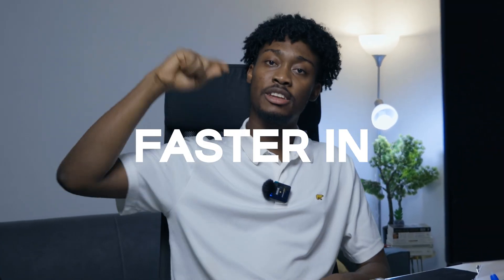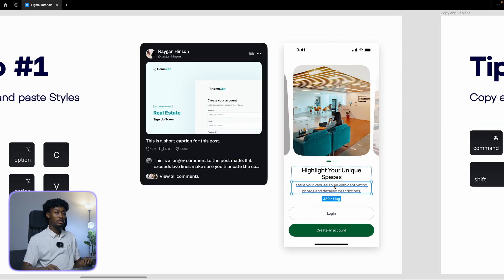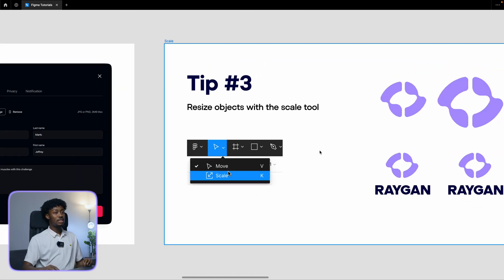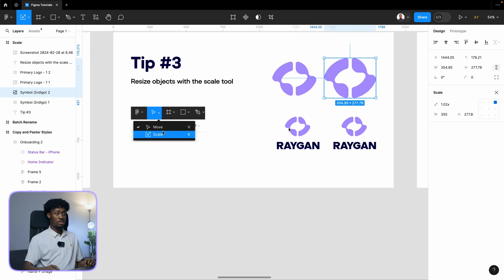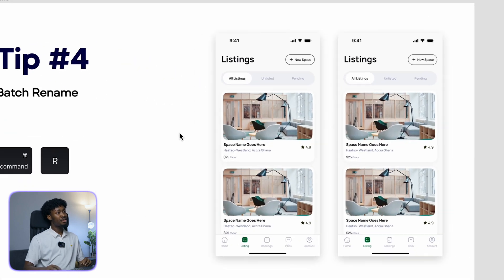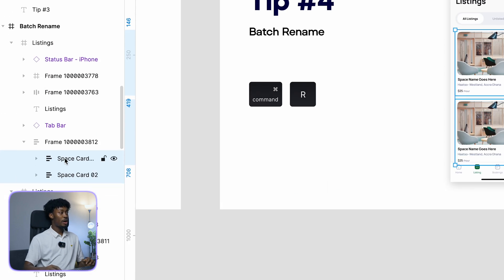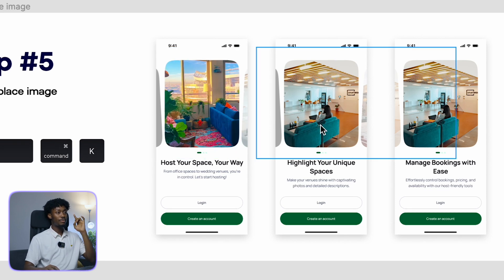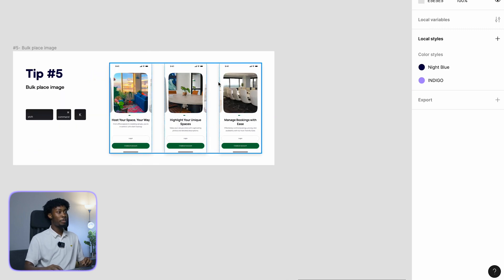How to Design Faster in Figma - 5 Figma Tips / Shortcuts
In this video, I'm sharing 5 easy tips that I rely on daily to design faster and more efficiently.

Intro: 00:00
1(Copy and paste Styles) 00:10
2(Copy and Replace)  00:54
3(Resize) 1:26
4(Batch Rename) 2:47
5 (Bulk place image) 3:47
Bonus Tip 4:19